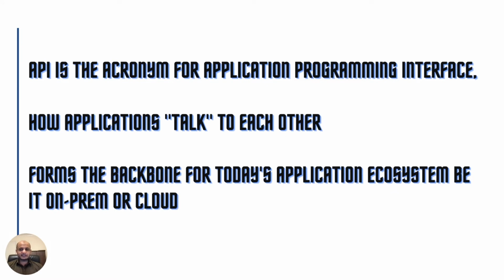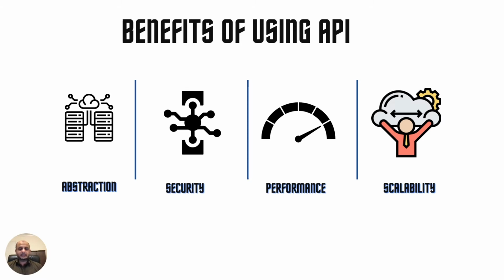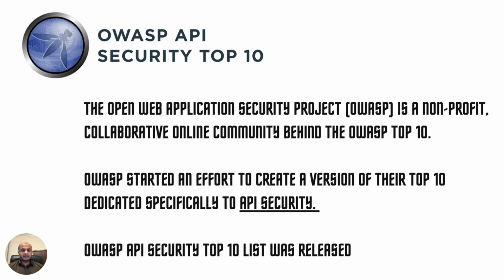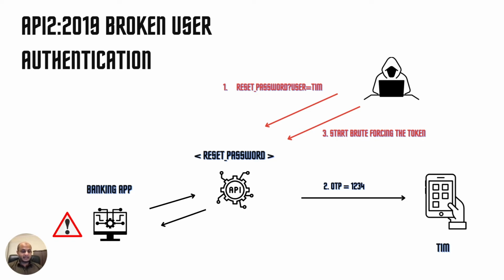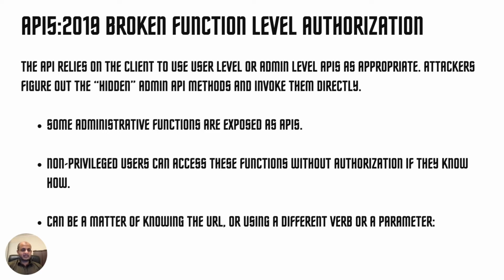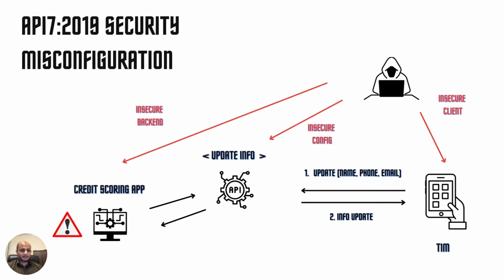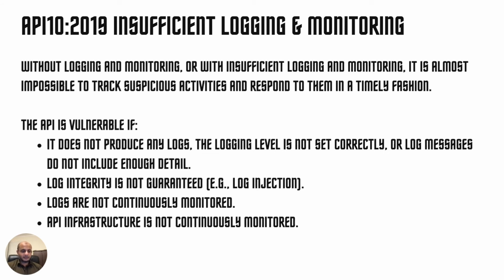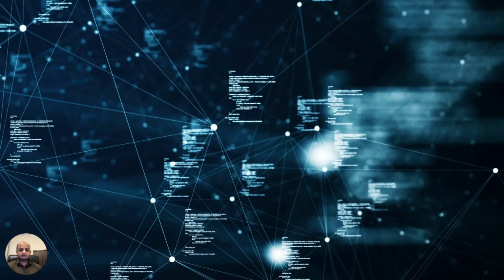API security best practices ( Free beginners course )